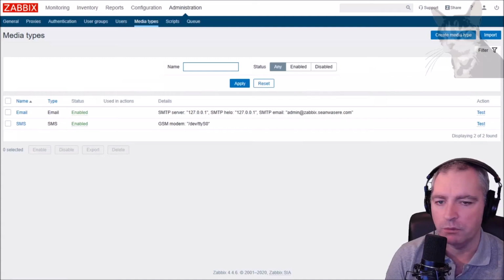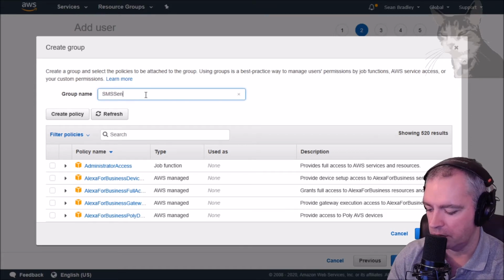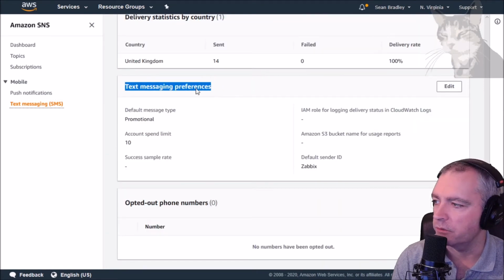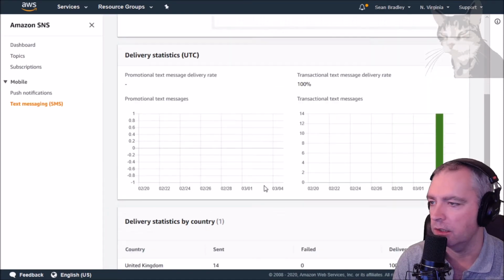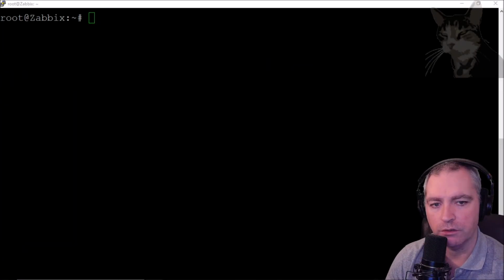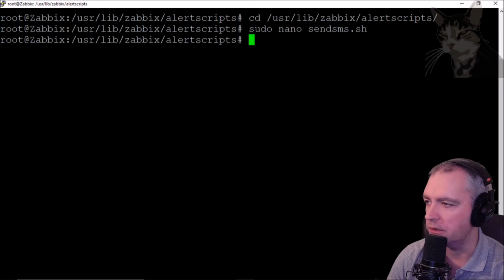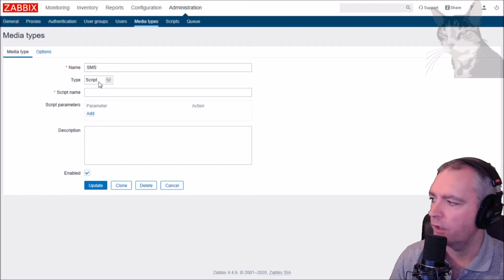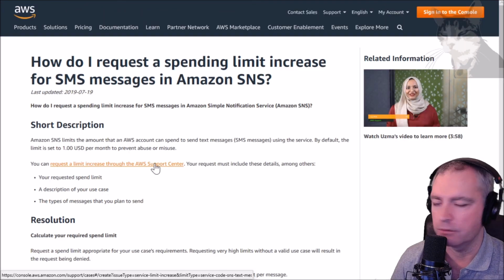SMS Media Type using AWS SNS : Zabbix 5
for commands used in this video.
In this video I create a SMS media type that can be used for alerting in Zabbix Server using the AWS SNS SMS gateway.